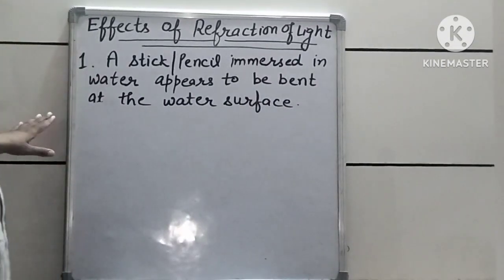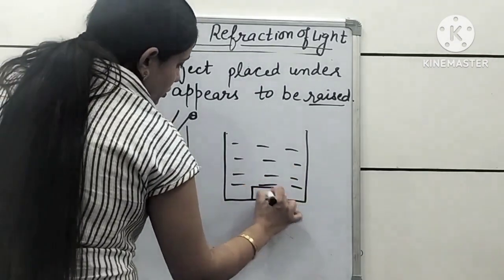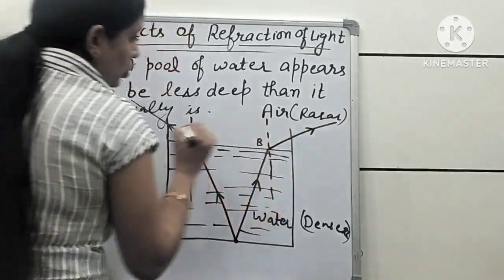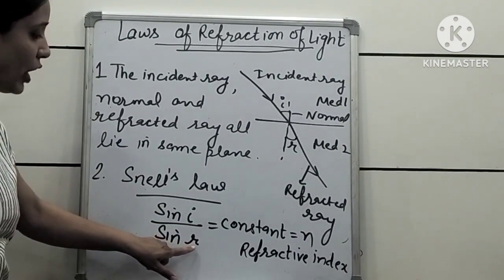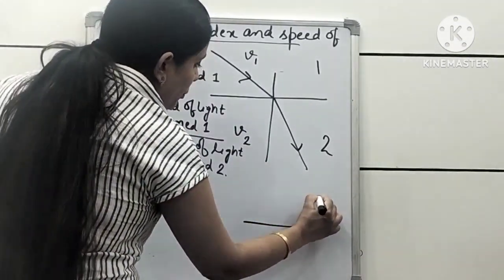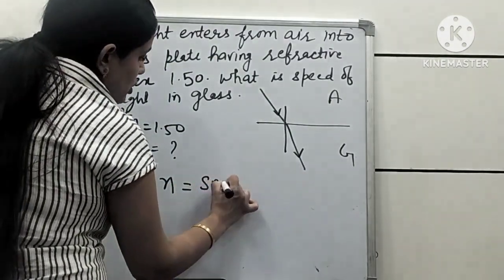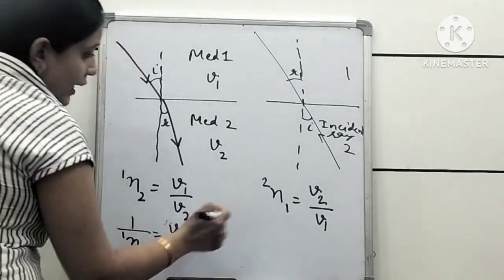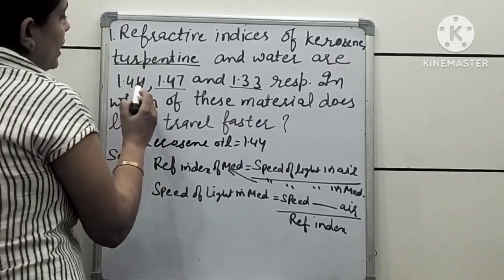Refractive Indices, Effect of refraction class 10th(physics)wifistudy